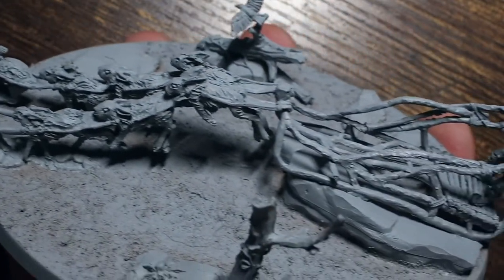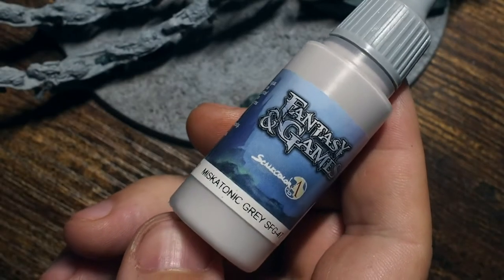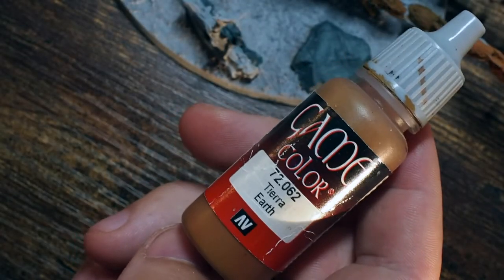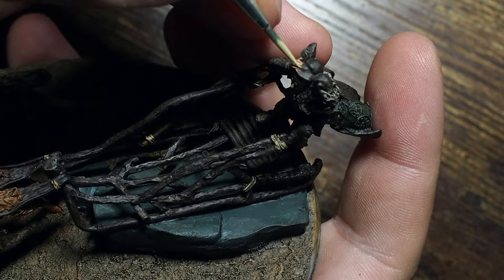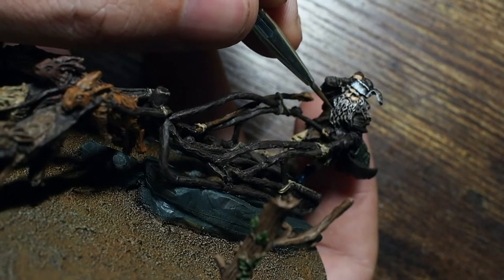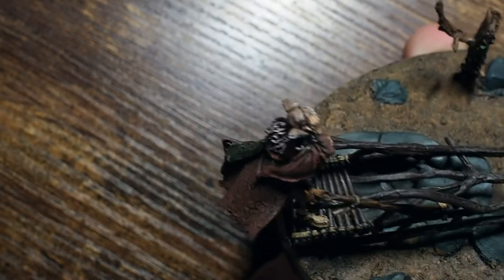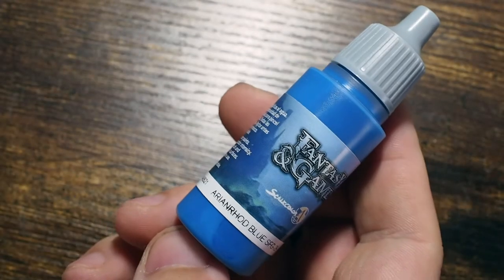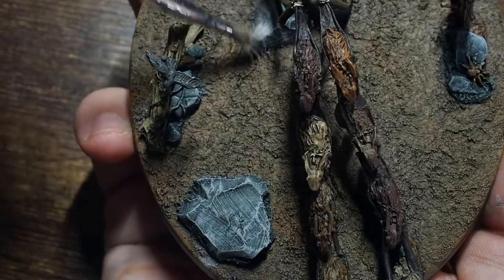Let's Paint - Radagast the Brown on Sleigh ( Games Workshop resin miniature )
Hello my friends and a very warm welcome back to my painting channel.

Firstly:  Sorry about the voice over on this one as I am still a little bit unwell and my voice hasn't completely returned so it may seem a little bit croaky on times.

Secondly:  Sorry about how long the overall video is on this one, but it is a big miniature that fully deserves the extra time being spent on it.  If you managed to get through the whole video then I truly thank you for sticking with is as I know it's a long one.

This is my own personal rendition of an iconic character Radagast the Brown from the Hobbit.  This has been a very fun little project and an amazing model to paint although it is also a very tough one to paint also.  It was a good challenge and gave me a lot of things to think about and consider while painting him.  I really hope you like my own personal spin on this model and hope that the finished model looks good too.  You'll have to let me know what your favourite colour rabbit is and also if the techniques worked well on this one.  I was shocked as to how good it all came out after only using one single wash.

Timestamp:

Intro: (0:00)
Painting the Base Colours: (0:07)
Applying the Wash: (13:22)
Building up Radagast's Colours: (14:20)
Building the Sleigh and Rabbits Colours: (33:49)
Showcase: (49:22)